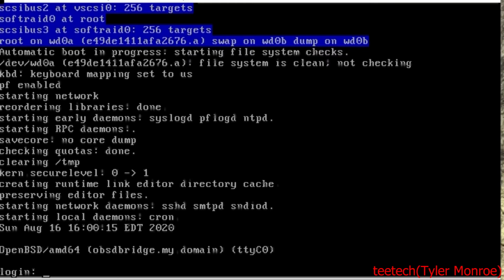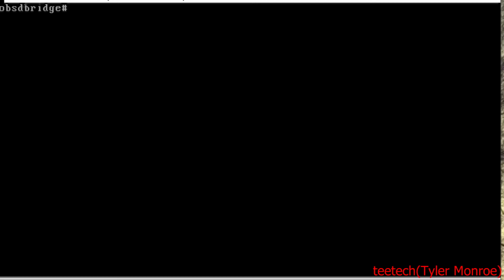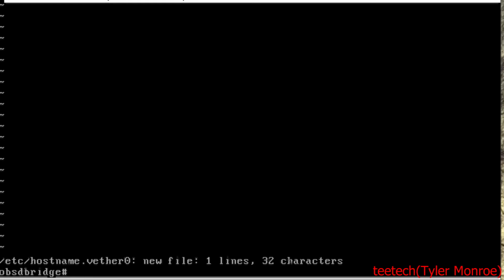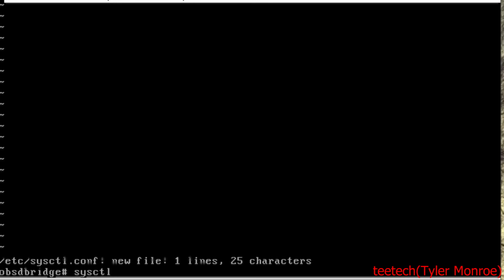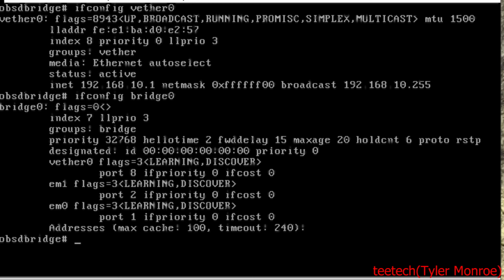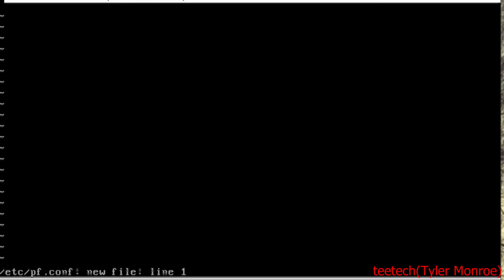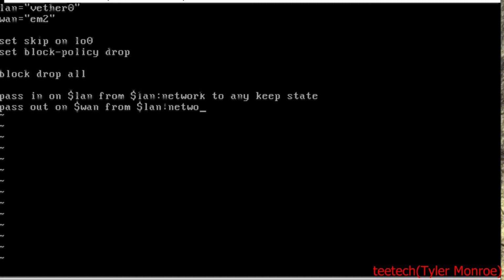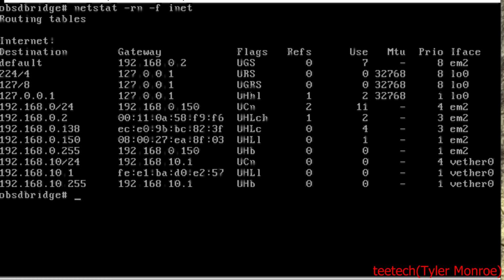OpenBSD Ethernet Bridge/Switch Setup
This video shows how to configure OpenBSD as a software based ethernet switch. That can operate at layer 2 and layer 3 or both. As well as how to combine this configuration with ip routing and firewalling using pf.

Happy 3 year anniversary to all my viewers. Thank you so much for all of your support it means so much to me!